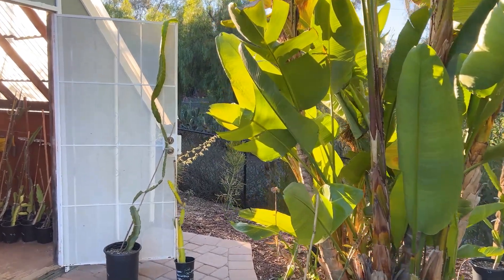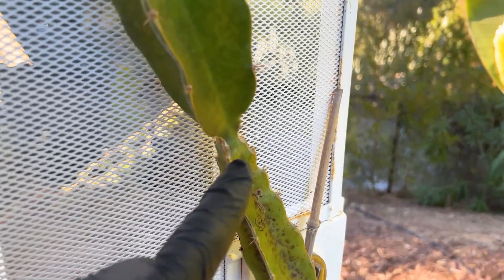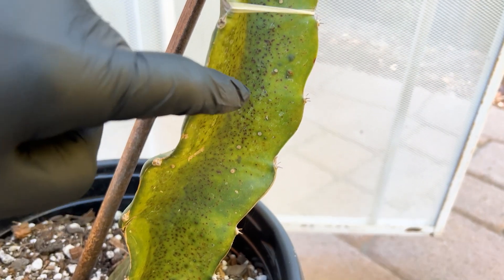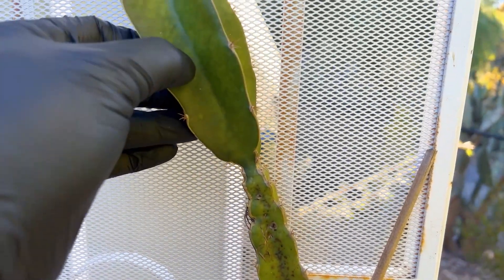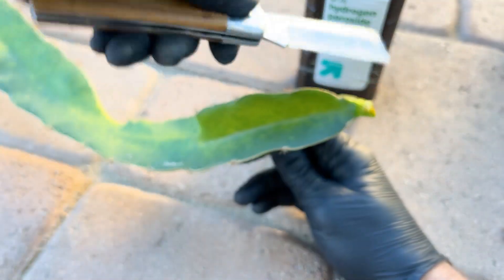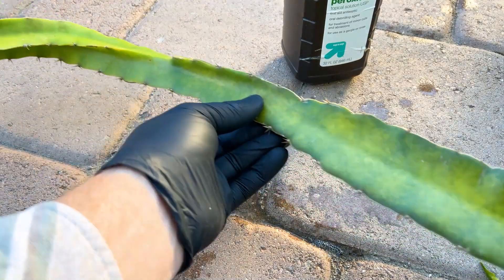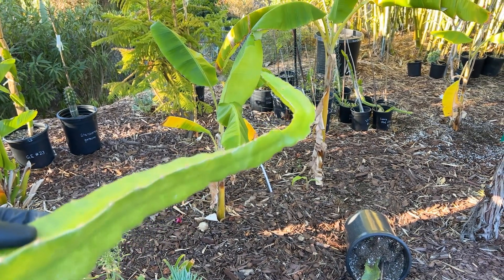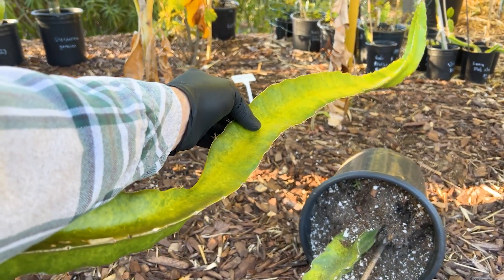DRAGON FRUIT Seedling Tip Graft Removal / Bacterial Infection? / Paul's LaVerne Pink X Tricia